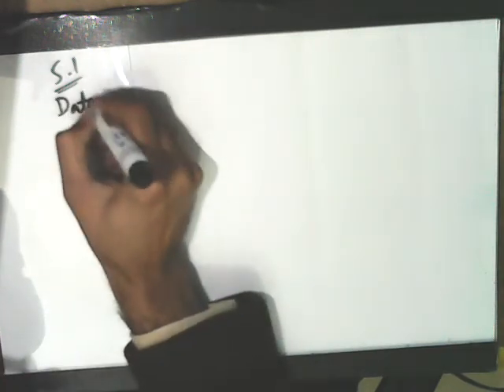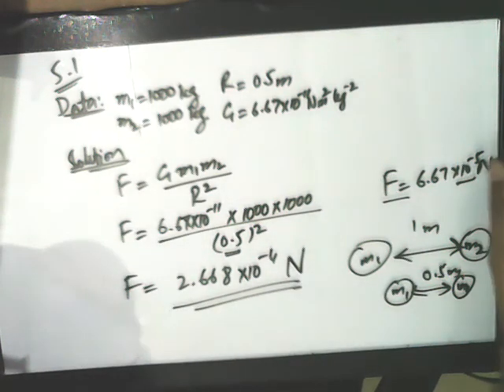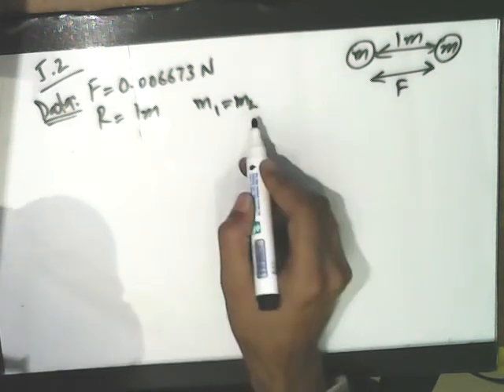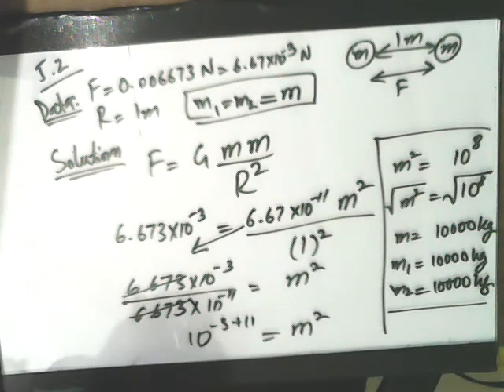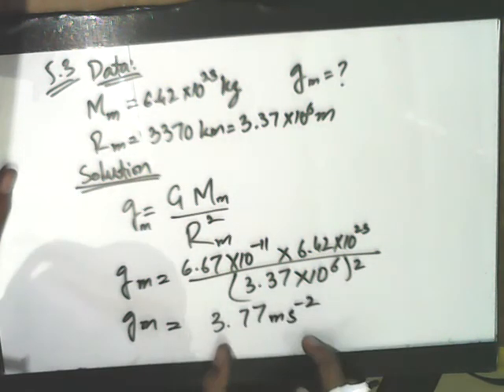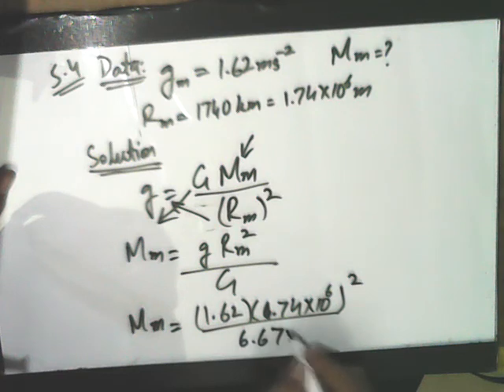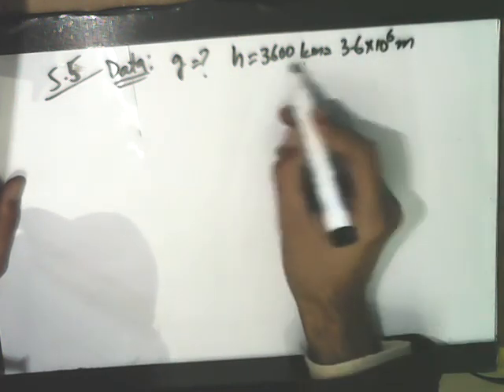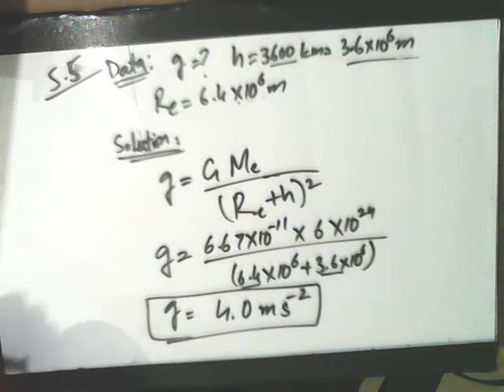Numerical Problems 5.1 to 5.5